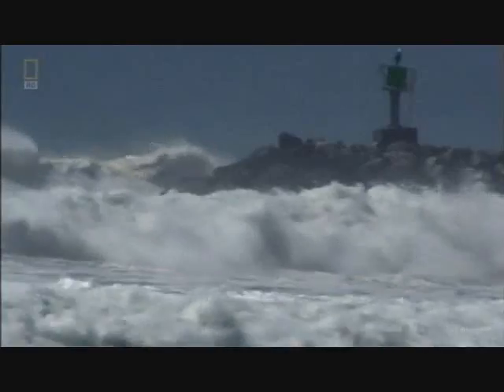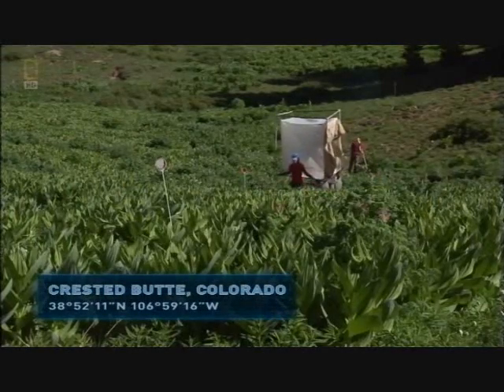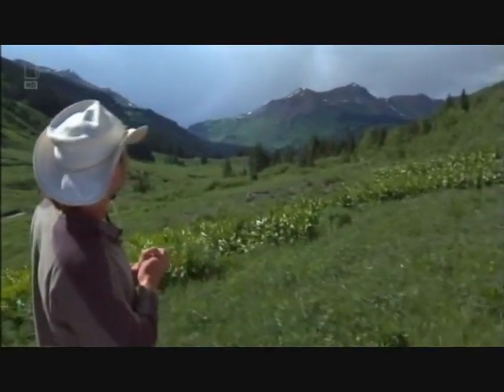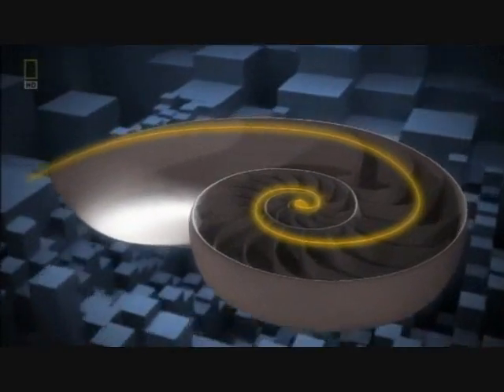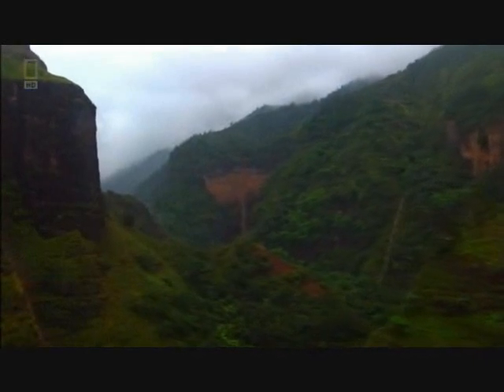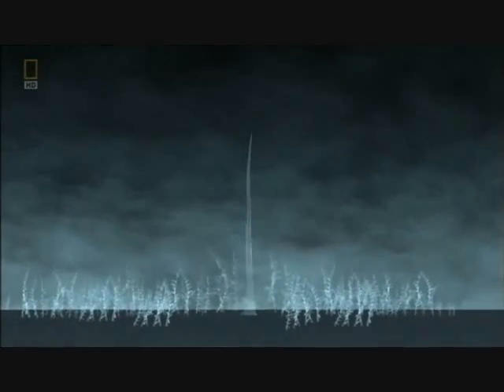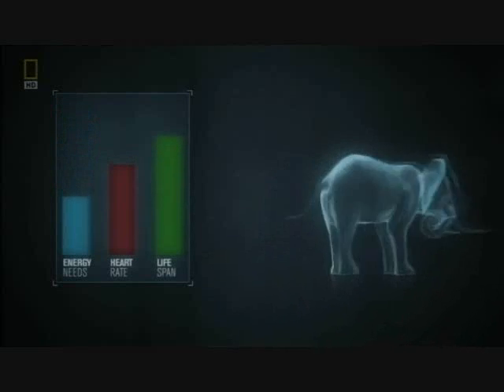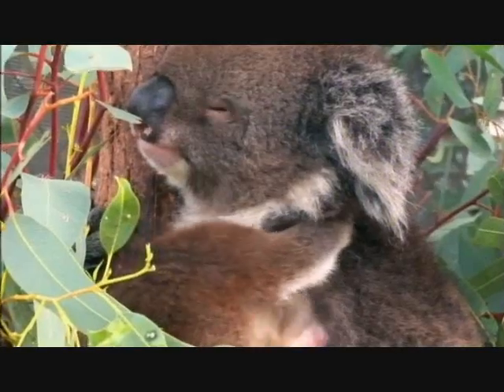Math in biology